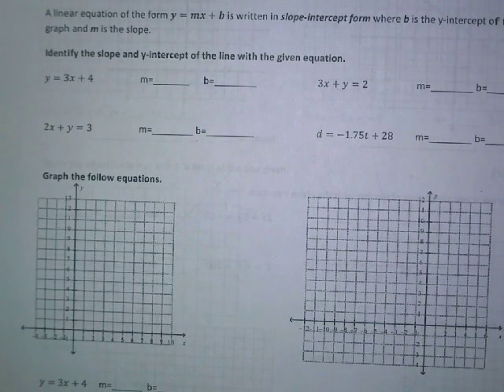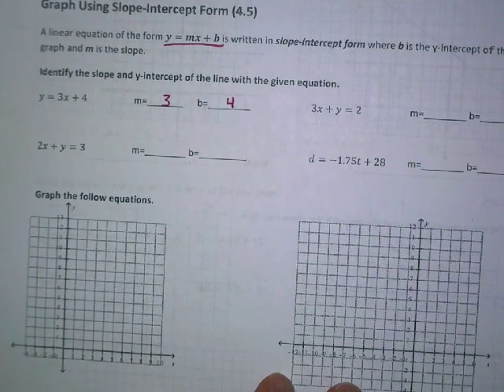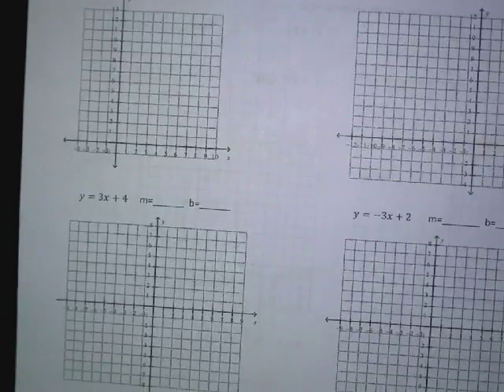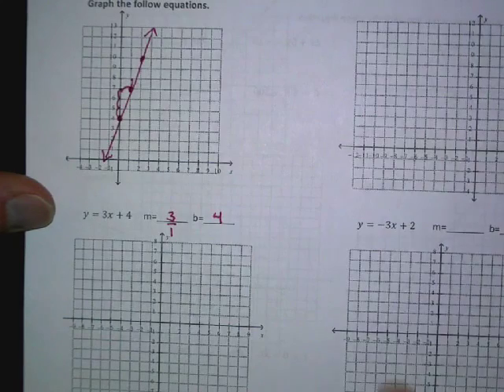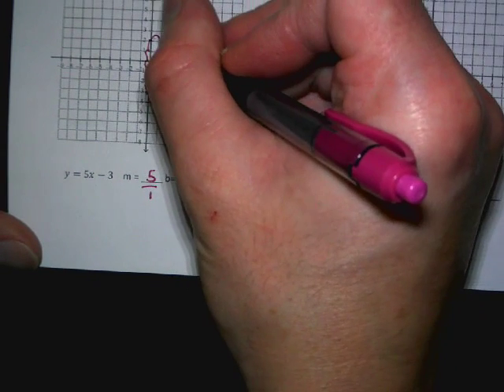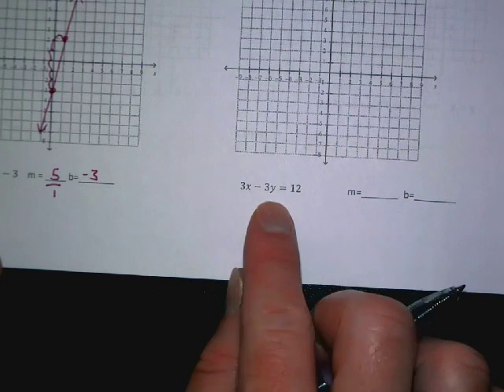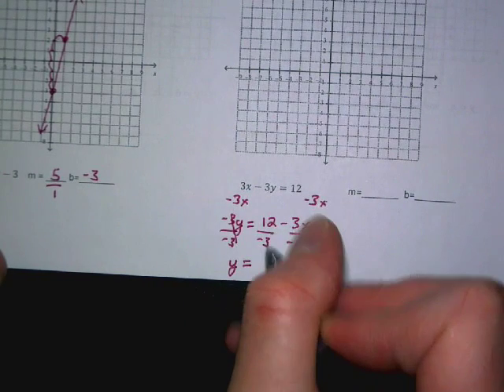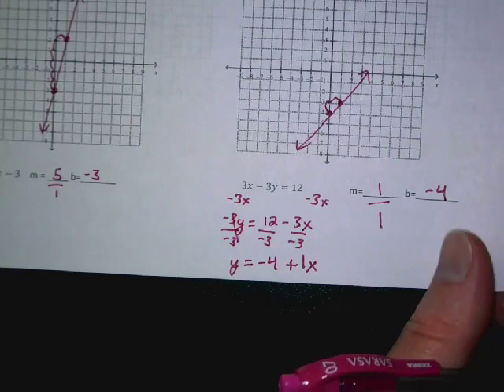Graphing from Slope Intercept Form